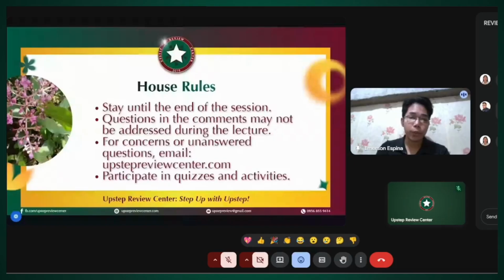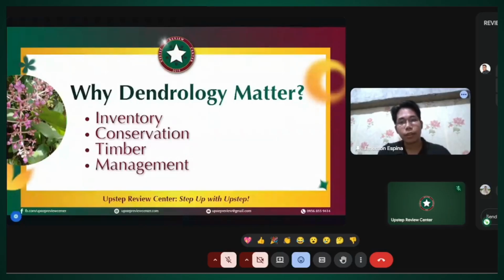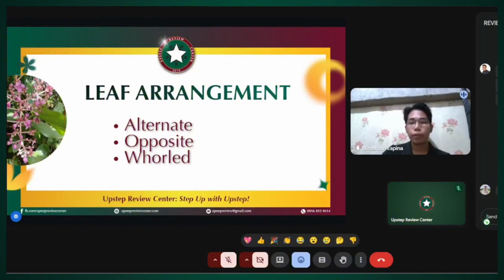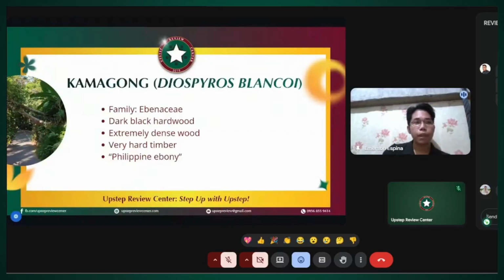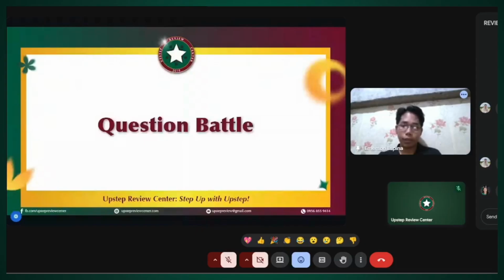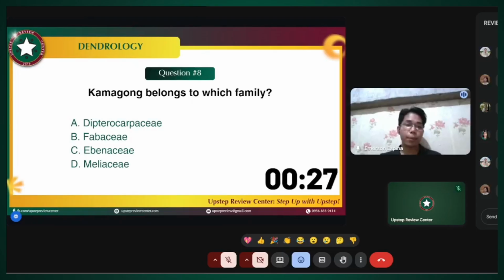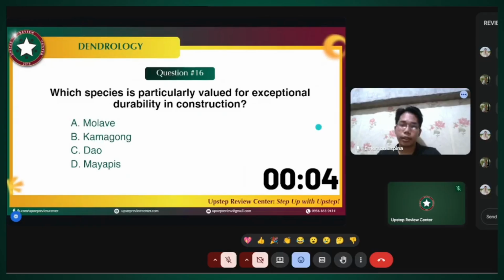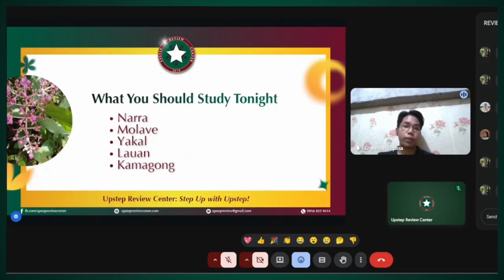[PFLE] Dendrology | FREE FB Live Review Lecture Replay | Upstep Review Center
Whether you're reviewing for the first time or revisiting the basics, this lecture replay is designed to help you build confidence for exam day.

📌 Follow our Facebook page for all the latest updates, review schedules, and announcements:

𝗔𝗕𝗢𝗨𝗧 𝗨𝗥𝗖
Upstep Review Center (URC) is a review center based in Los Baños, Laguna, offering comprehensive review programs for the AgLE, ABELE, PFLE, PFTLE, and ChLE board exams. Guided by our mission to deliver high-quality, effective, and comprehensive review programs, URC equips aspiring Filipino professionals to excel in their licensure examinations and become leaders in their fields.

𝗩𝗜𝗦𝗜𝗧 𝗢𝗨𝗥 𝗛𝗘𝗔𝗗𝗤𝗨𝗔𝗥𝗧𝗘𝗥𝗦
📍 3F Vega Center, Lopez Avenue, College, Los Baños, Philippines